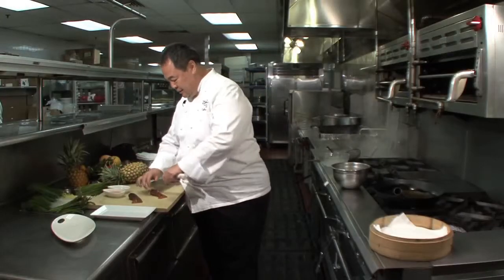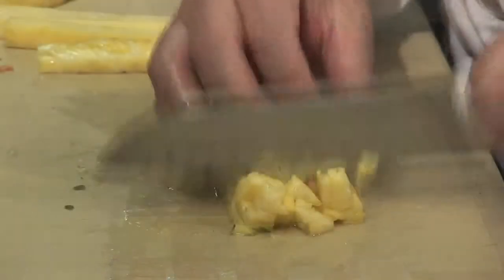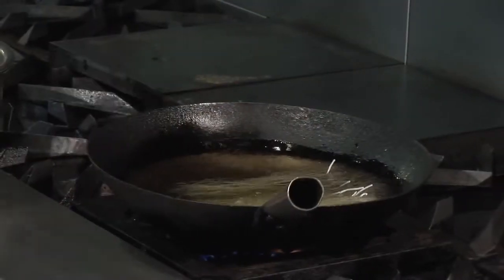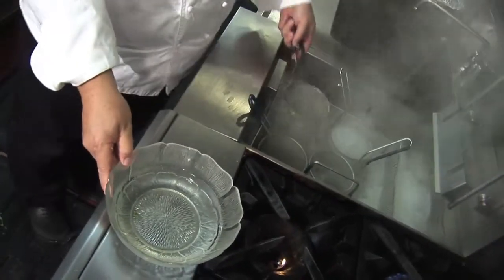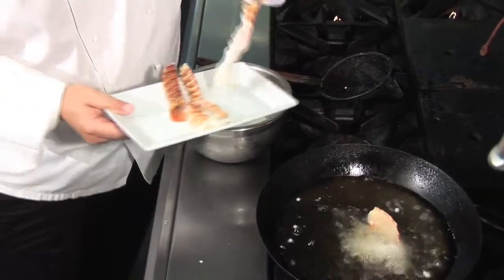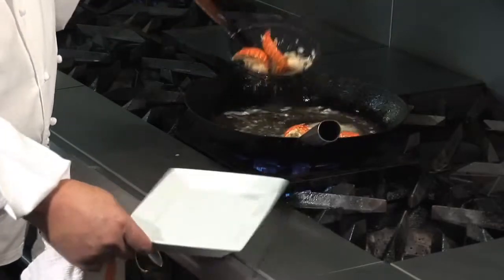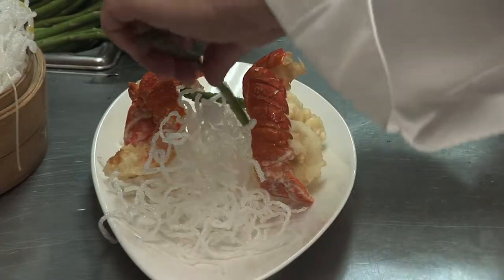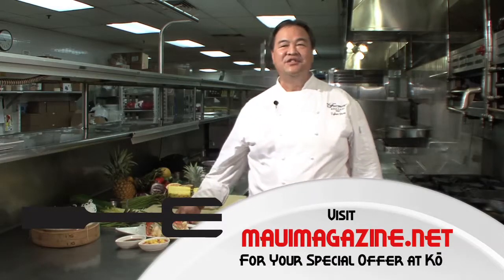Extra Ingredients: Ko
Chef Tylun Pang prepares a lobster tempura at Ko Restaurant, located at the Fairmont Kea Lani in Wailea.